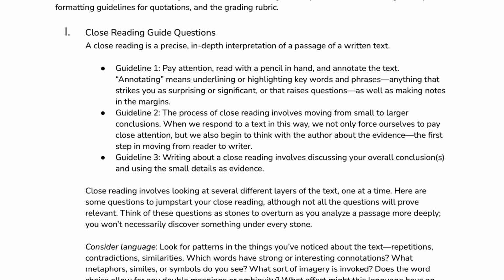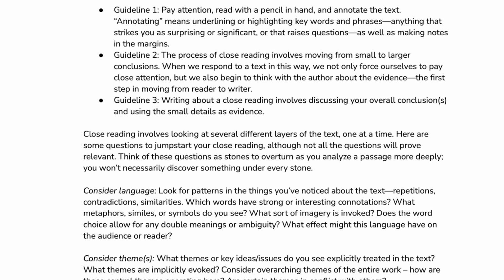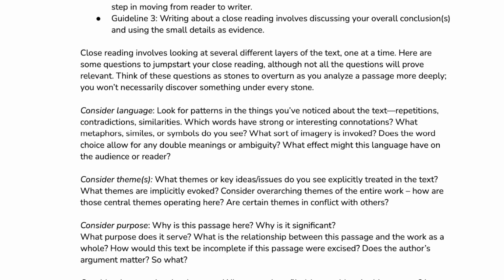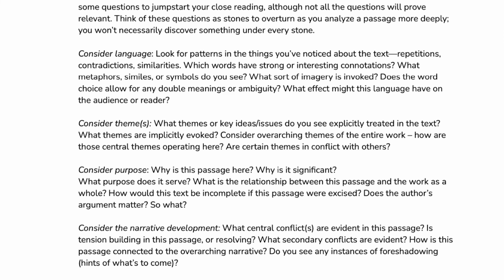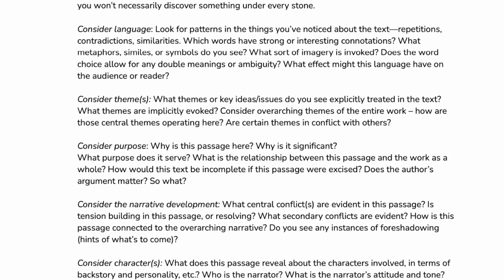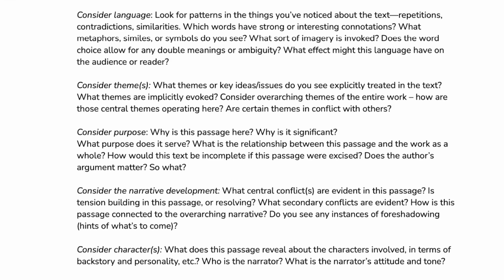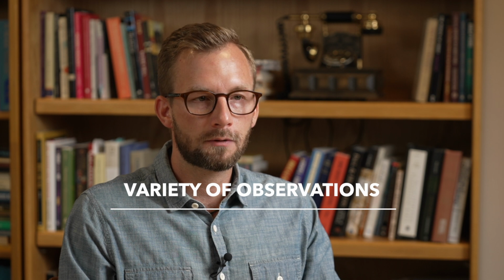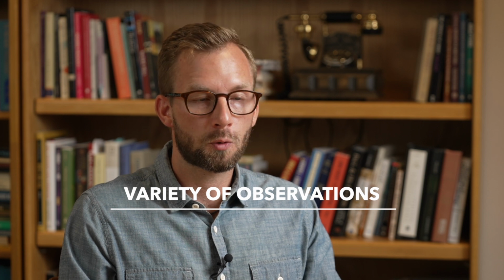Close Reading Advanced Strategies // WRIT 111